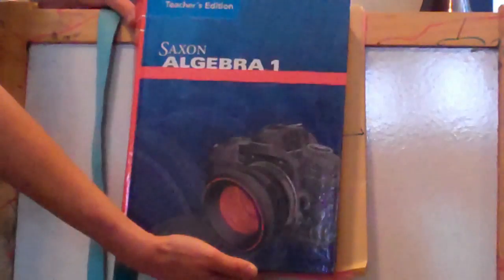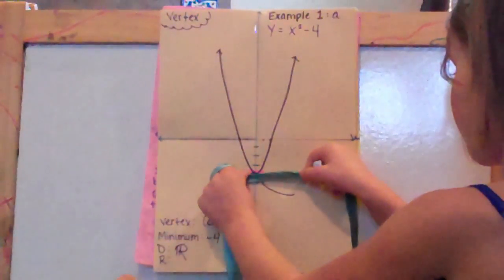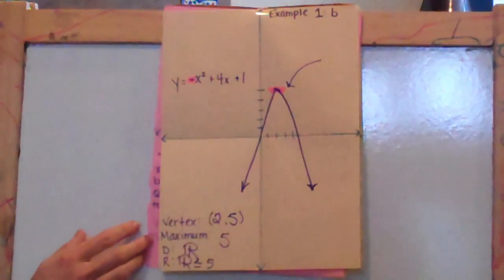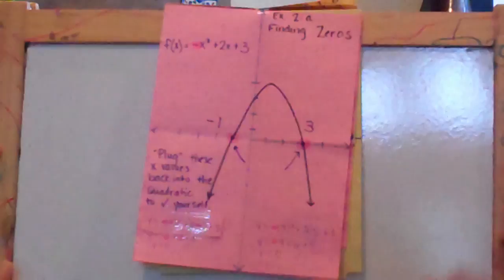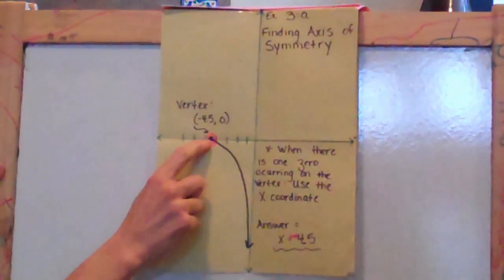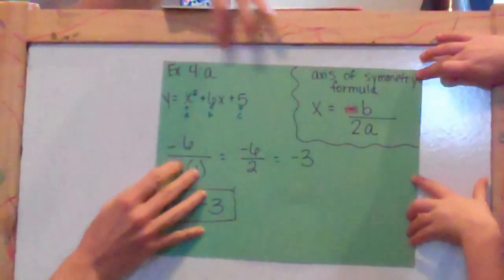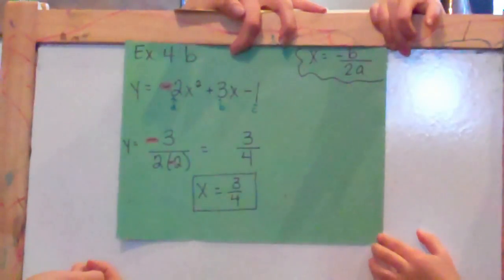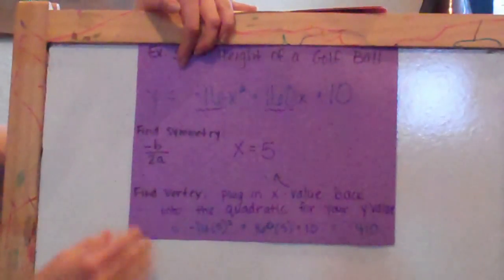Lesson 89: Quadratics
LCA:  Lesson 89:  Quadratics